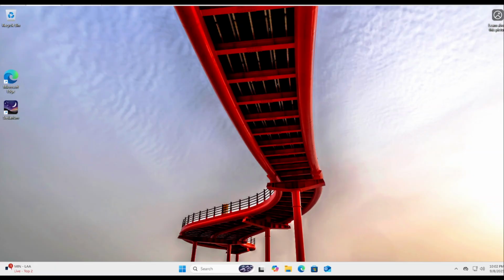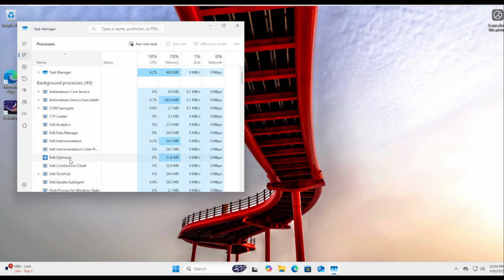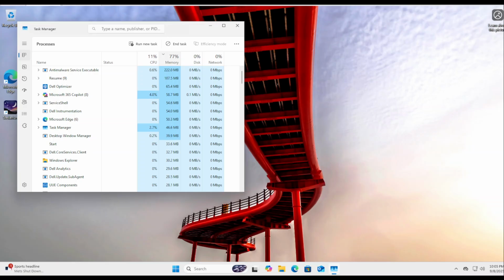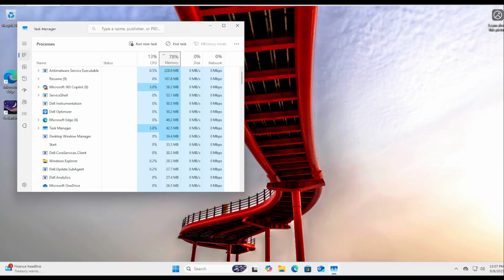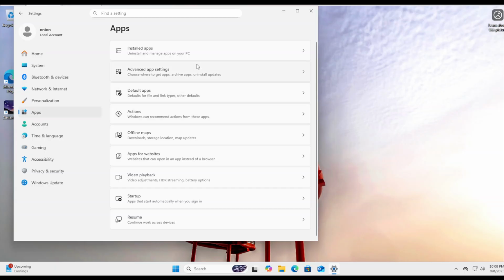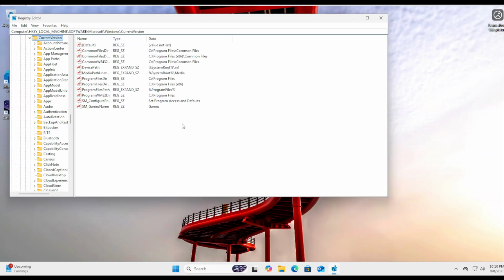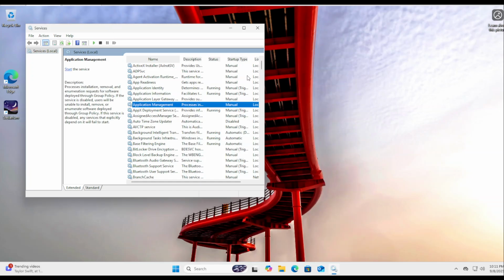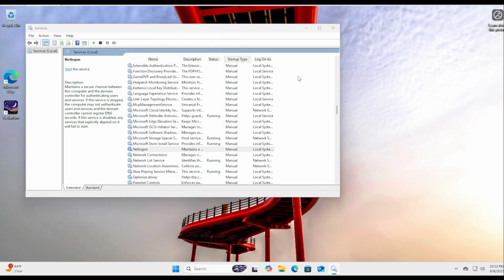How to Disable Startup Programs in Windows 11 (Boost Speed & Boot Time)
Tired of your Windows 11 PC starting up slowly? In this video, I’ll show you how to disable unnecessary startup programs in Windows 11 step by step. By turning off apps you don’t need at startup, you can speed up boot time, reduce background processes, and improve overall performance — without deleting or uninstalling anything.

You’ll learn multiple ways to manage startup items, including:

Using Task Manager to disable startup apps

Controlling startup settings in Windows 11 Settings

Removing apps from the Startup folder

Advanced options like Registry Editor and Services.msc

This method is safe, simple, and can give your PC a noticeable boost.

If your computer feels sluggish, this is one of the easiest ways to make it run faster.